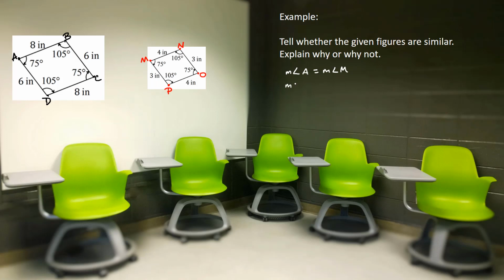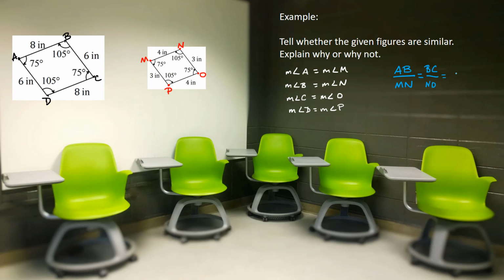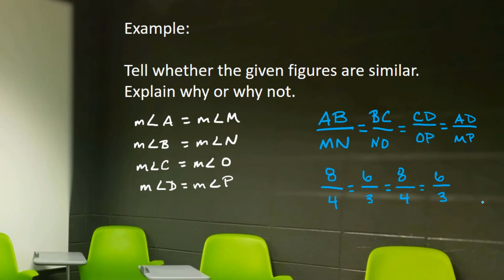similar figures part 2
This video tutorial will help you better understand how to solve problems using similar figures and ratios.